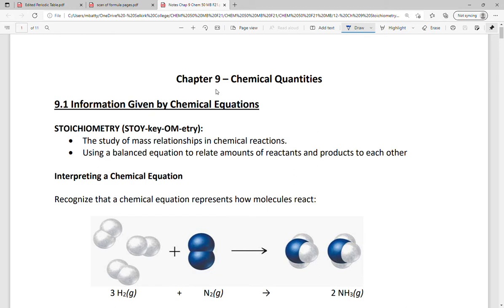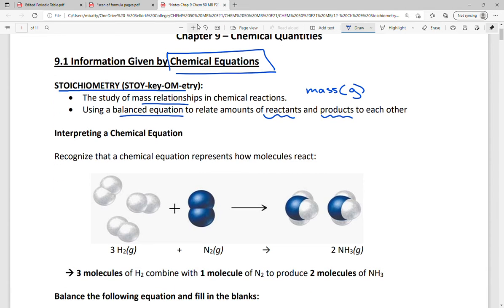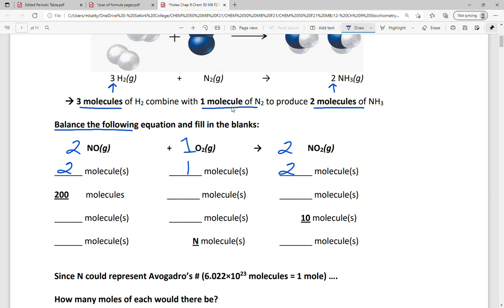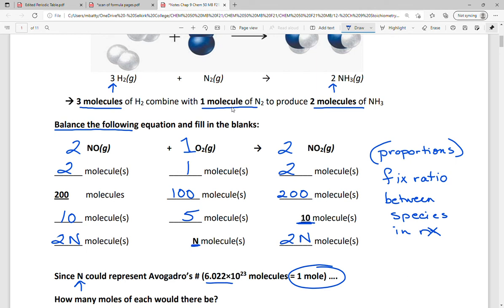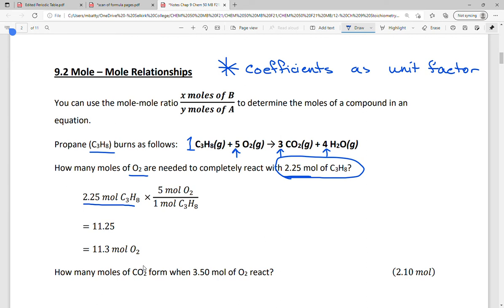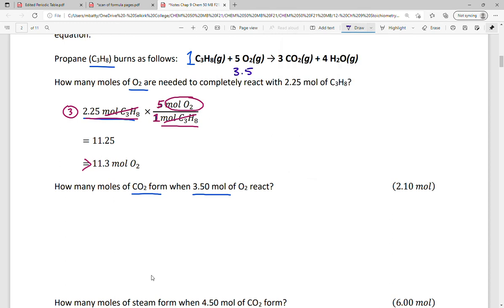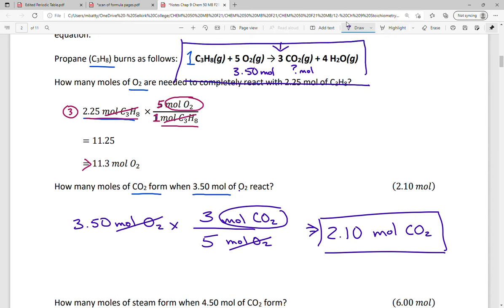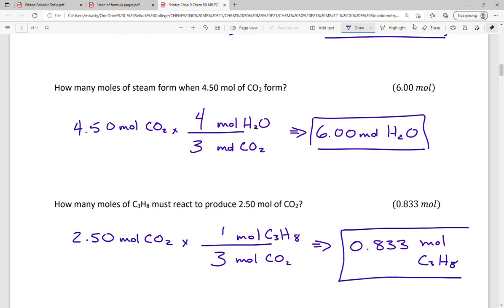CHEM 50 Ch 9 pg 1 2 Mole to Mole